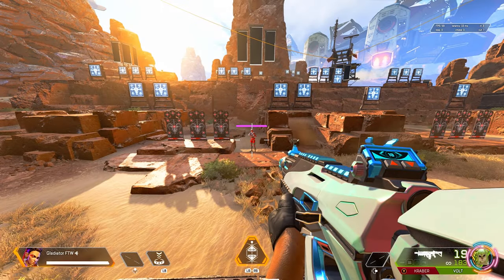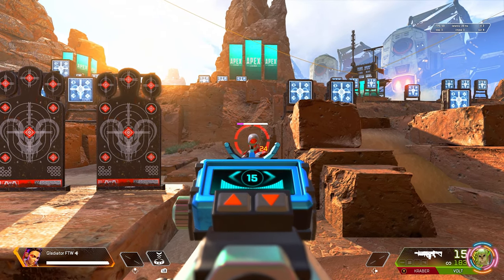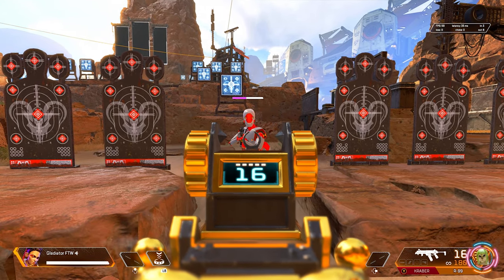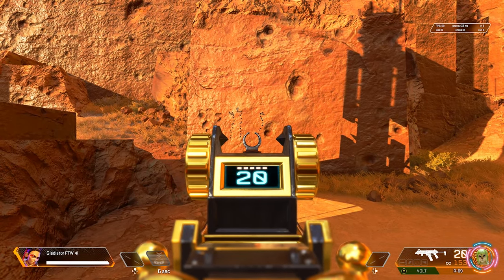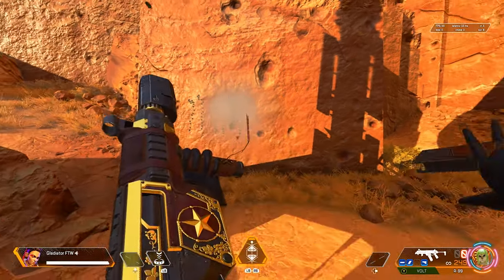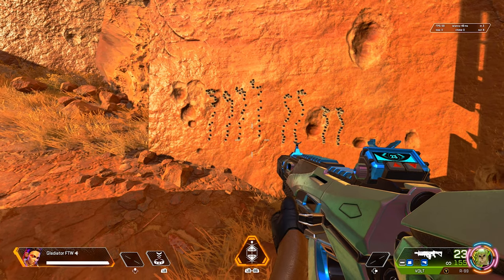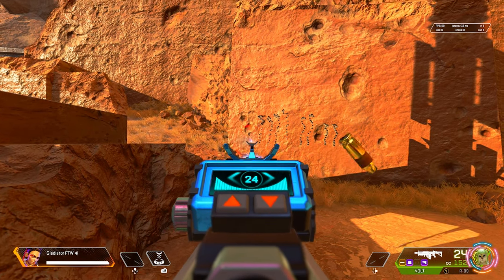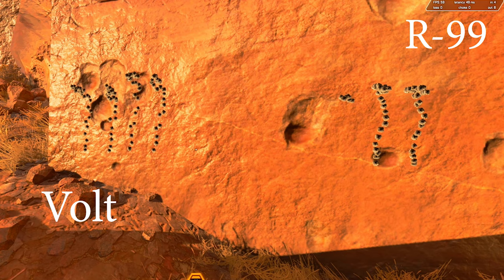R-99 Vs Volt! (Apex Legends)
Decided to test out which SMG is the better option for the casual player!